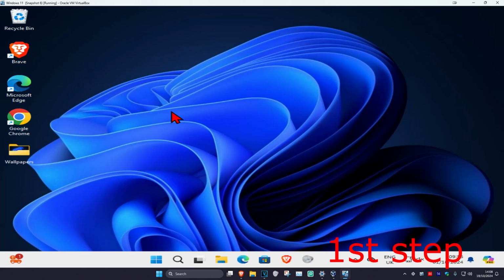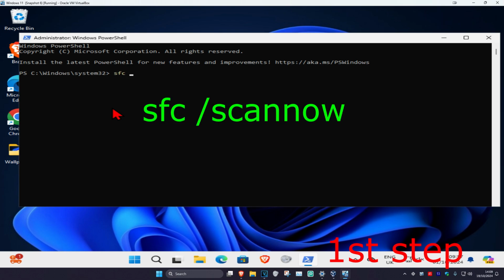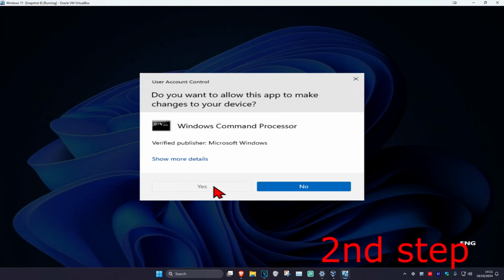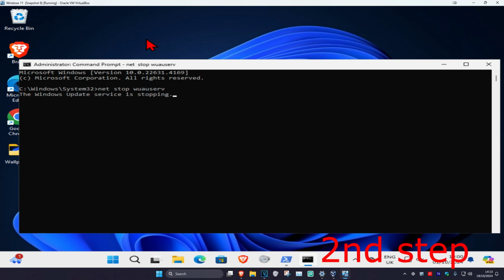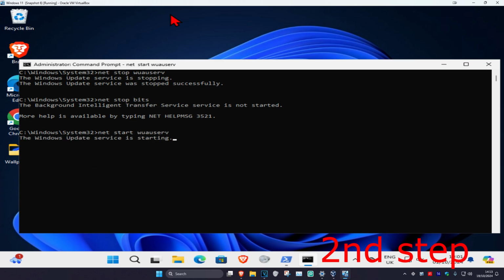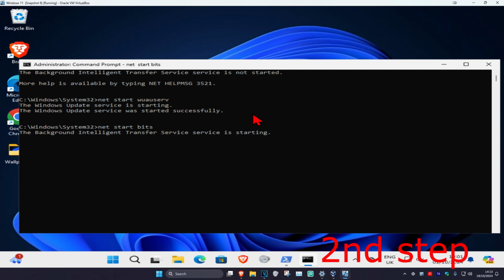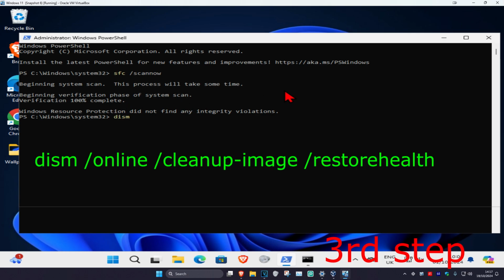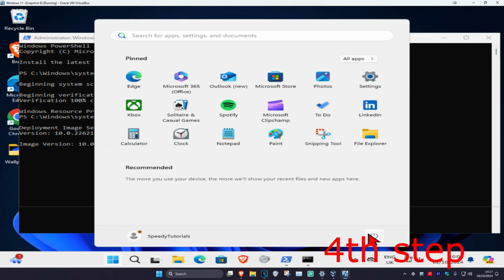How To Fix 0x800f0922 Update Error in Windows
Welcome to our video, in which we treat the common Windows error 0x800f0922. We provide a succinct overview without mentioning the specified URL and explain why this problem exists. Please watch the video to learn the answer and correct this mistake.

Users get frustrated when they encounter Error 0x800704c7 on Windows. This error arises for a variety of reasons.
Corrupted or missing system files are one of the most common reasons. When key system files are corrupted or not discovered, Windows has difficulty executing specified activities, resulting in Error 0x800f0922.
This error can also be caused by conflicting program installs, malware infestations, or problems with Windows Update. Incompatible or obsolete software, as well as malicious applications, might disrupt system operations and cause Error 0x800f0922 to occur.
We can assist you through the troubleshooting procedures to resolve Error 0x800f0922 and restore correct functioning to your Windows system if we understand the underlying reasons.